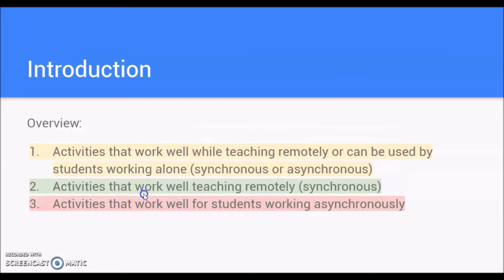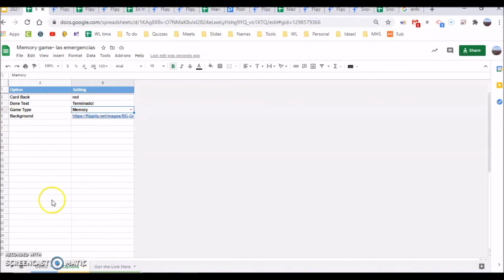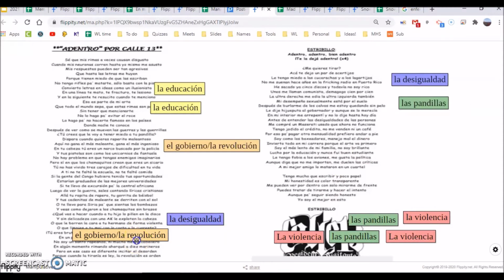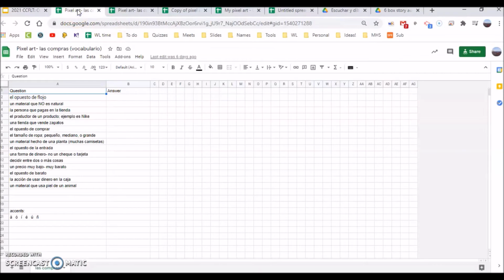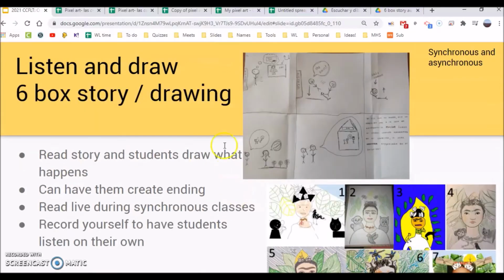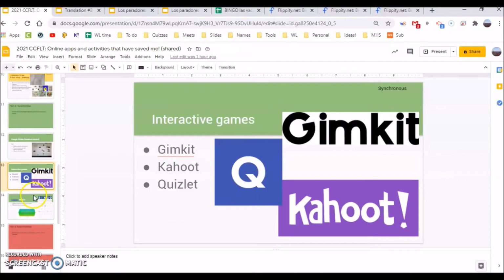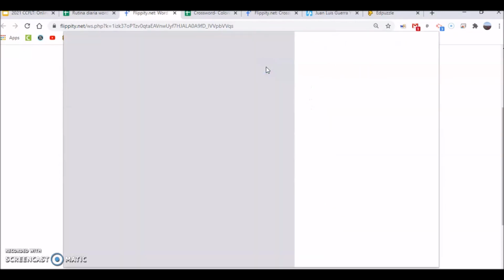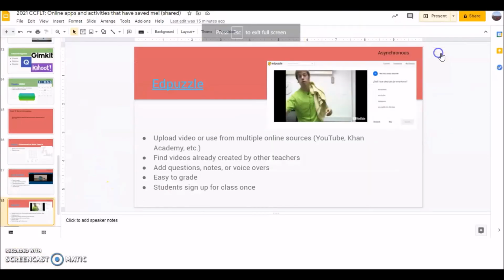2021 CCFLT: Online apps and activities that have saved me!